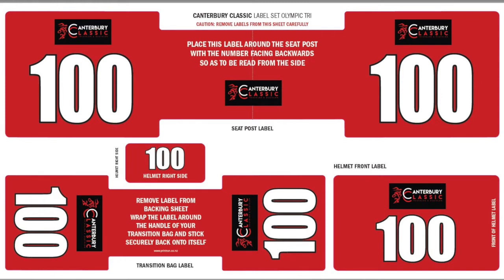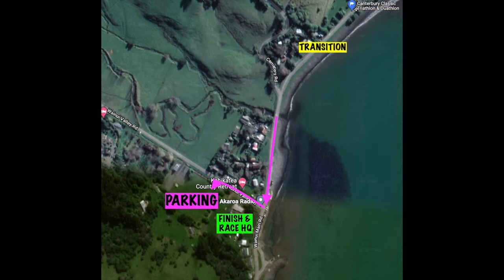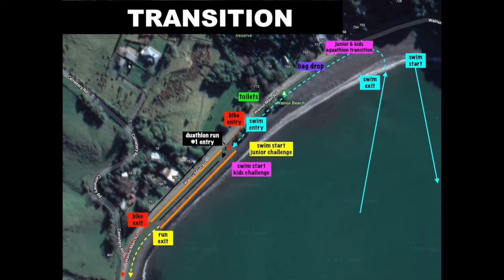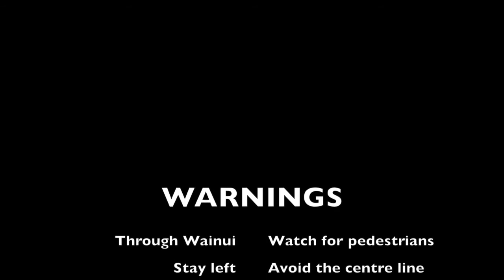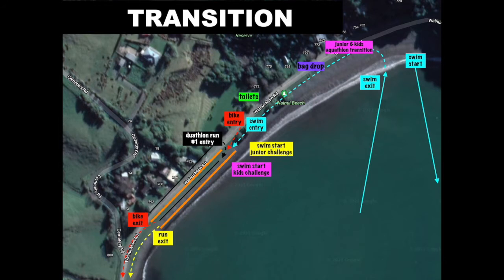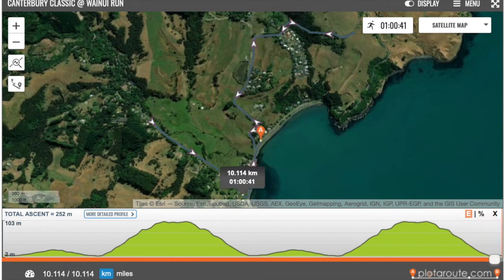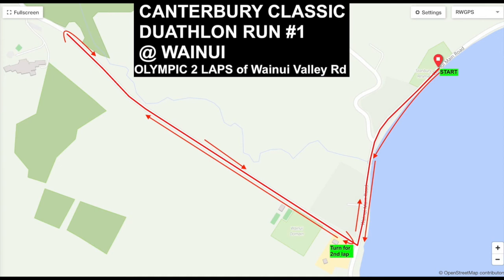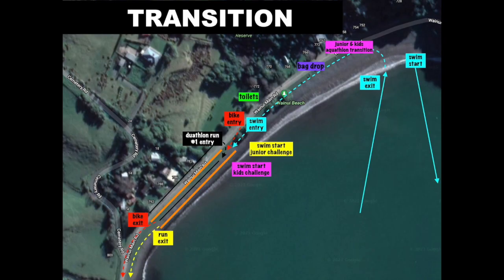Cantebrury Classic @ Wainui RACE BRIEFING